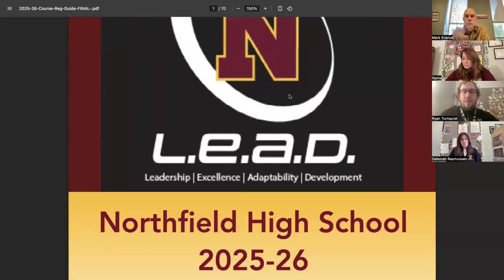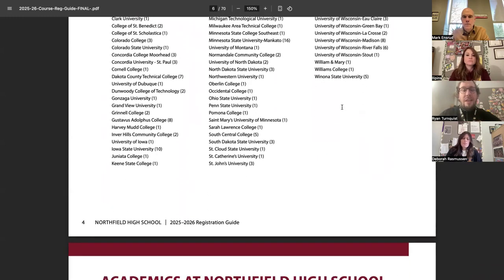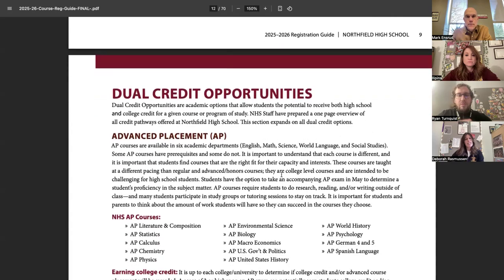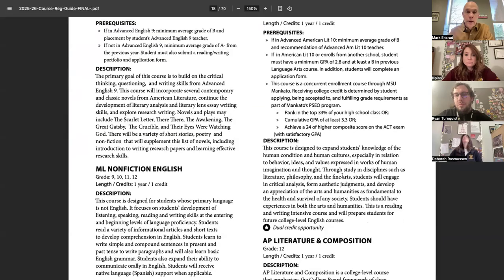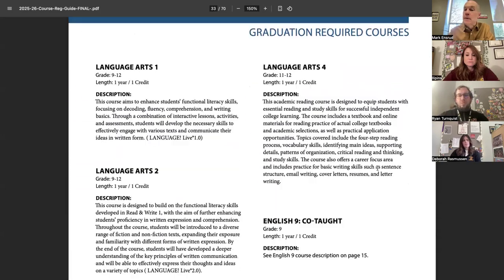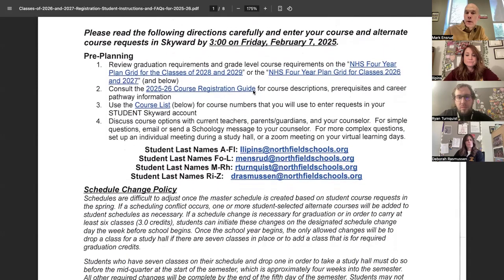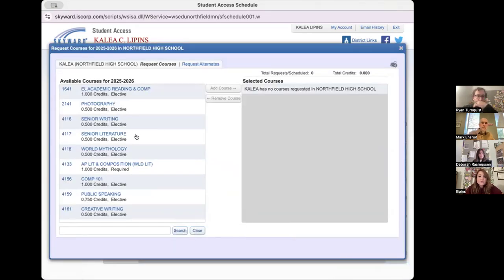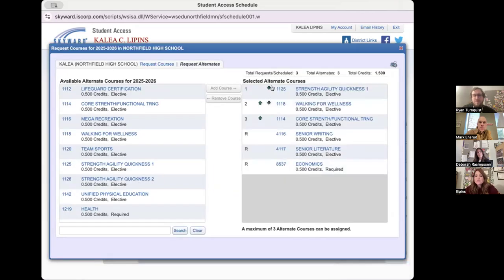Raider Time 11 Course Requests for 2025-26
Day 1 of Raider Time course request process!